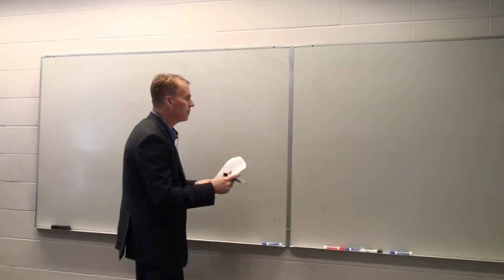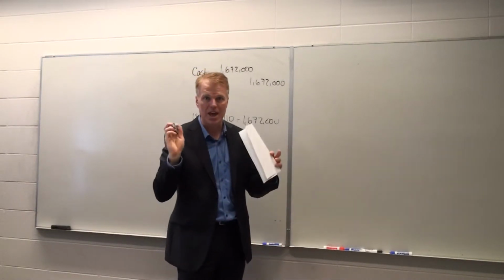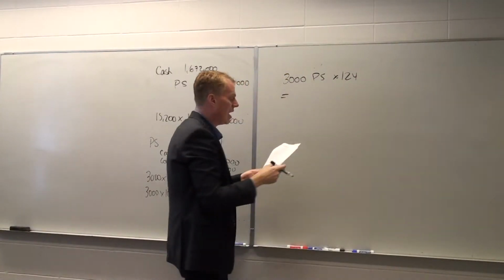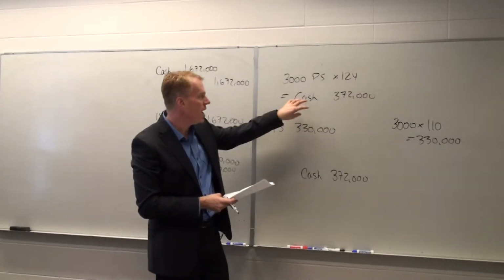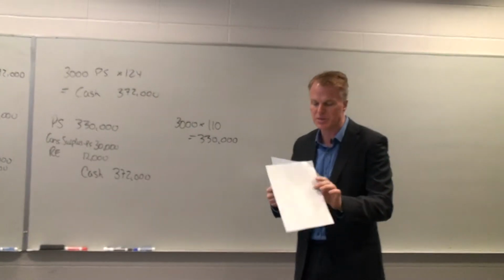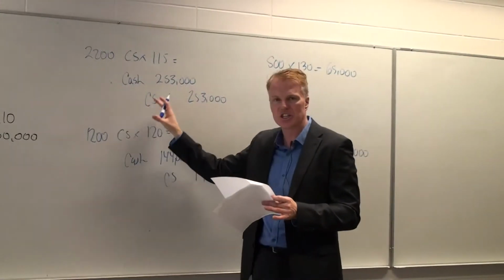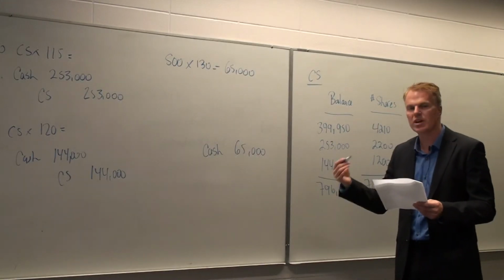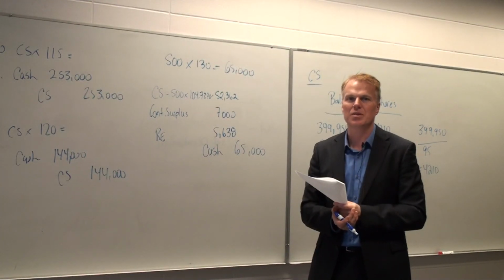Share Retirement Steve Janz